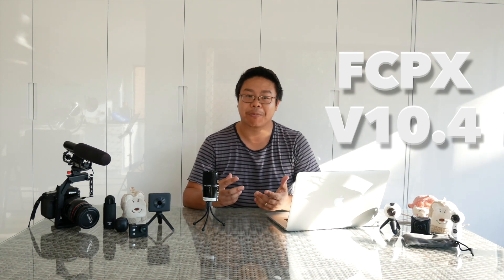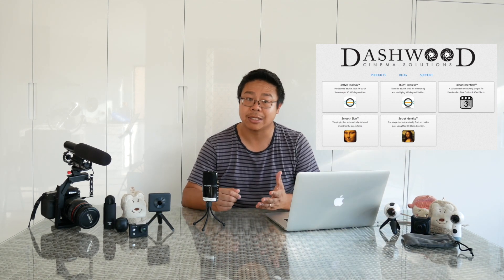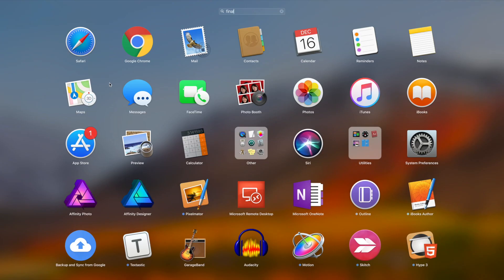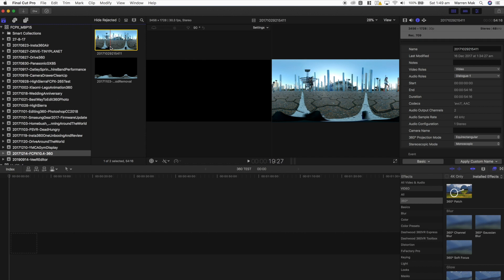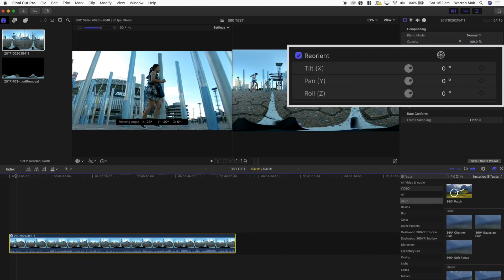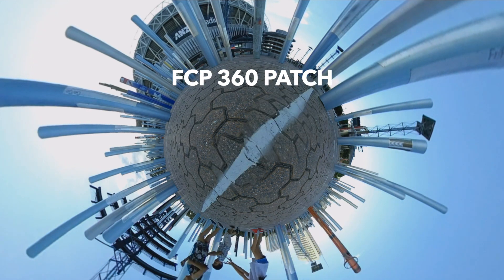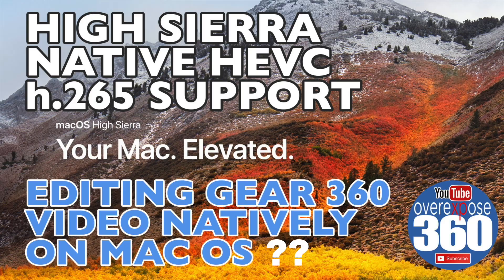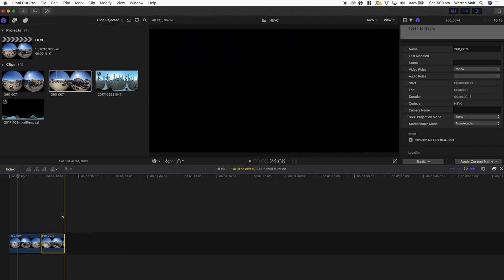Final Cut Pro X - v10.4 - 360 Video editing and HEVC Support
Version 10.4 of Final Cut Pro X (FCPX) finally released today and it's been a long wait for 2 of the highly anticipated features with this release.  This is a quick look at the 360 editing tools of FCPX and the HEVC .265 video format support.